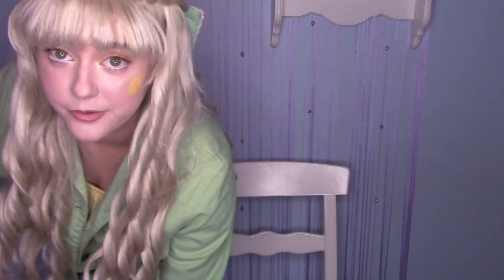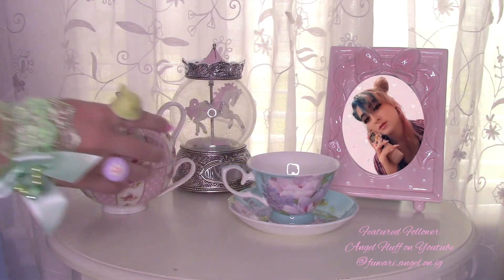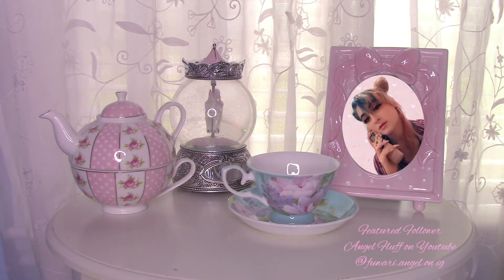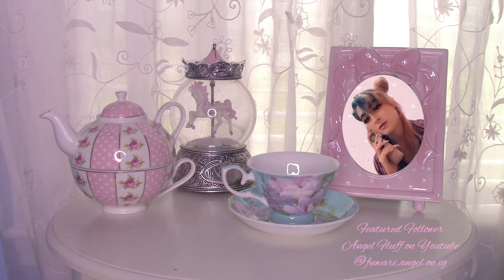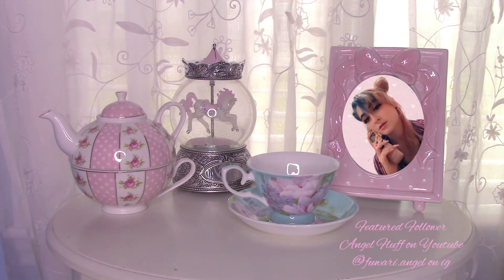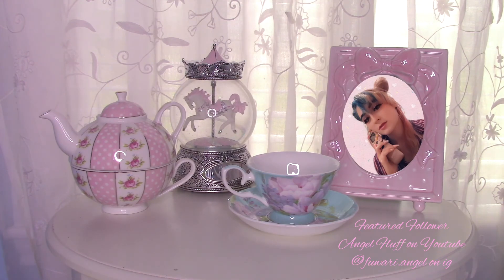THE CRAYON BOX SERIES: 🍋Lemon Drop Candy🍋 (KAWAII MAKE-UP)| ☆ Lunar Lazy Cat ☆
つ˵•́ω•̀˵)つ━☆ﾟ. * ･ ｡ﾟ open sesame

Hi Hi~  So this is the third video in this new series called The Crayon box. I make a look only using one color at a time. We will stay in rainbow order. So stick around to see the other colors♡

☆Links ☆

Featured Follower!

How to be a featured follower~
2. use the hashtag # heylazycat